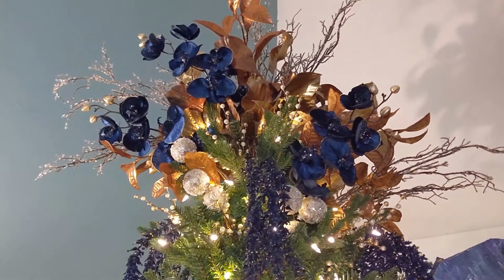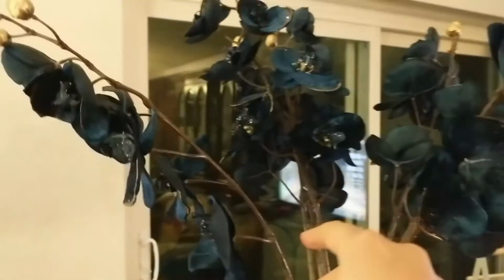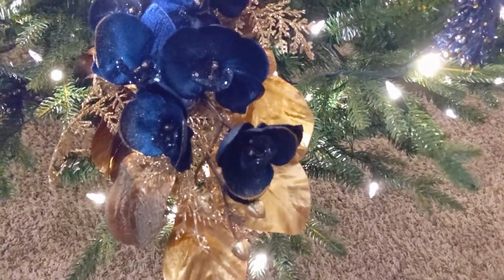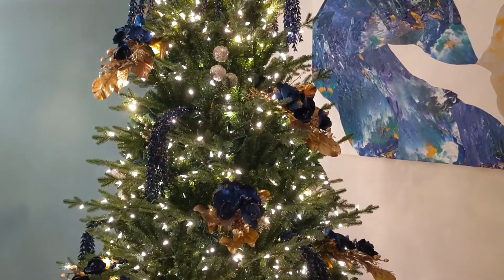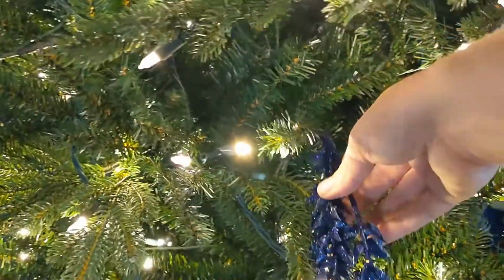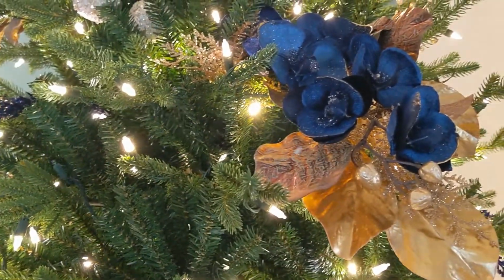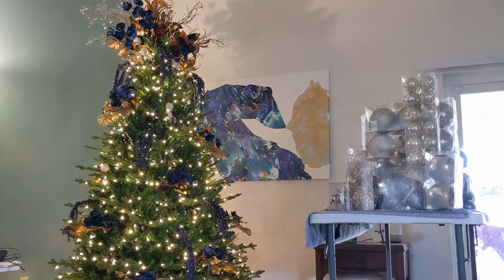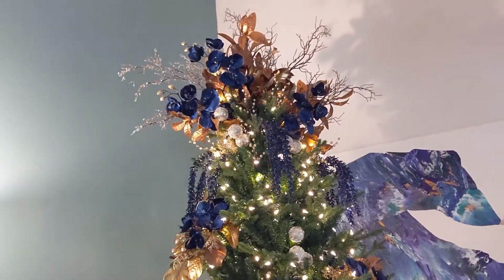Christmas Tree Decorating Step 2 - Copper Navy Blue and Champagne -Tree Topper and Floral Picks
Next year I'll try and record the topper in progress, but it was a very fluid, as we go experiment. The abridged version, is larger, "background" pieces towards the back of the tree (if yours is in a corner like mine), then statement floral picks, then smaller accent picks.

Same rules apply with the base of the tree, heavier/larger pieces in first (and more towards the bottom) then medium pieces/pieces that draw your eye (the amaranth in this case) then the remaining smaller picks.

I think next year I will get more floral picks and maybe even try some ribbon! The navy blue on a Christmas tree is so fun!

Here are some of the products used for this project: